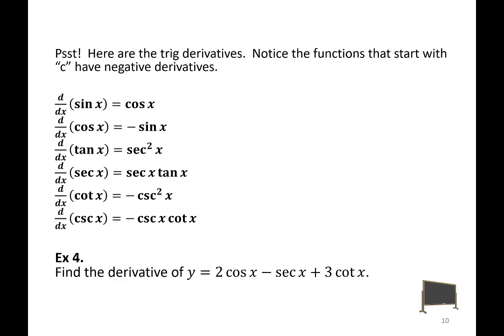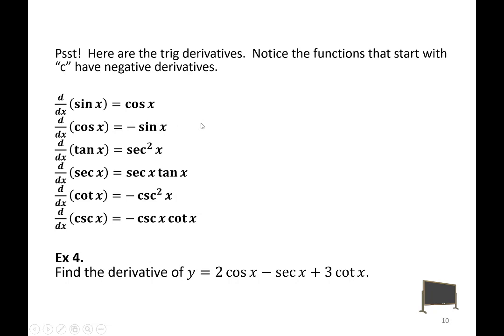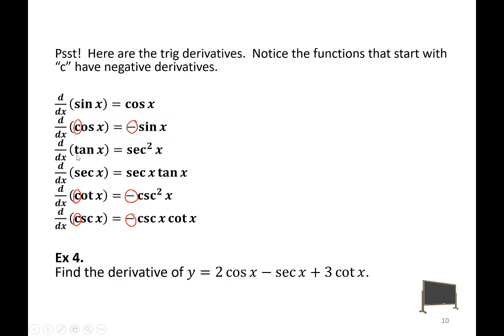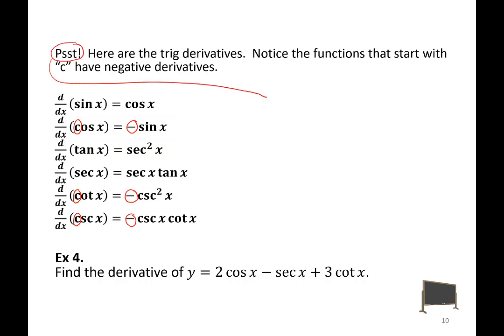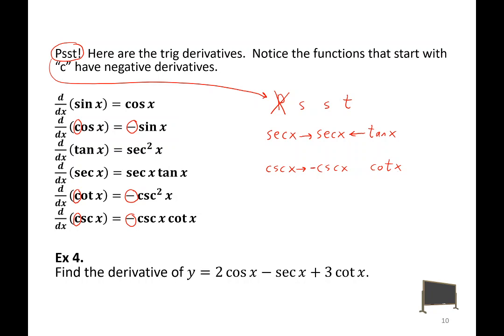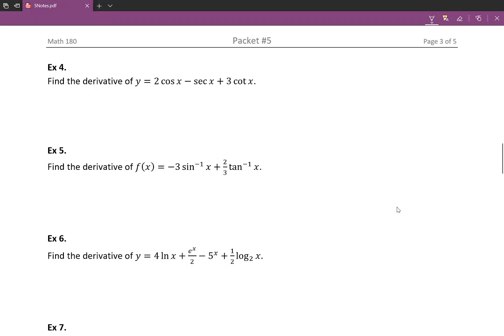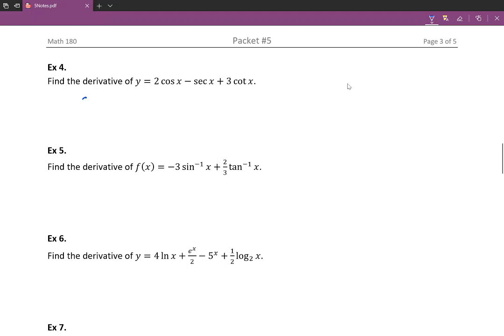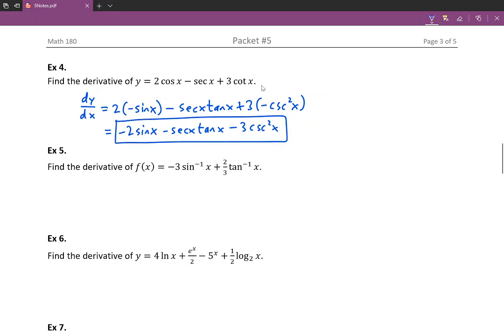Math 180 Packet 5 Part 3